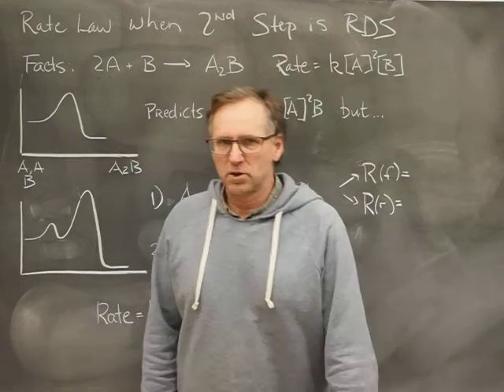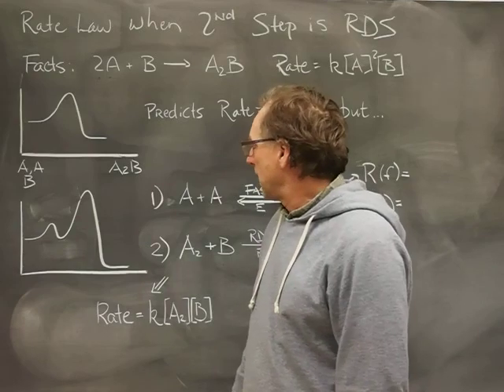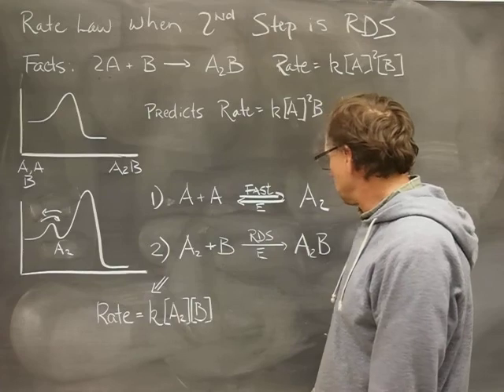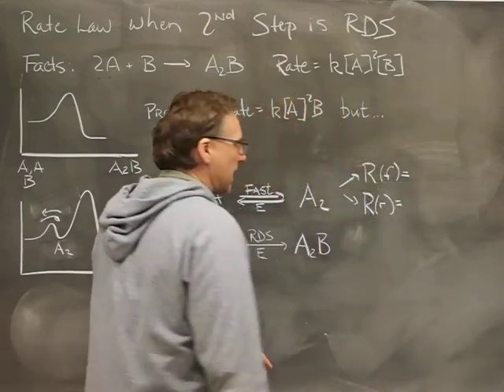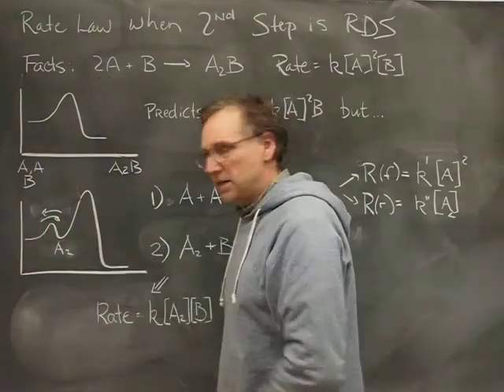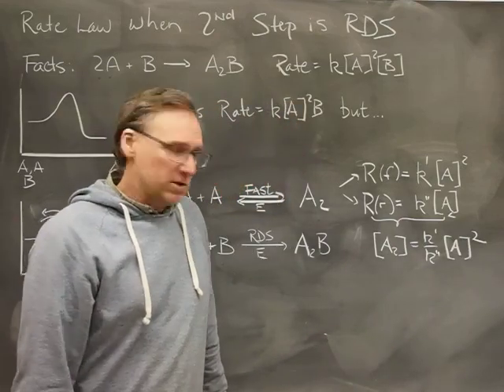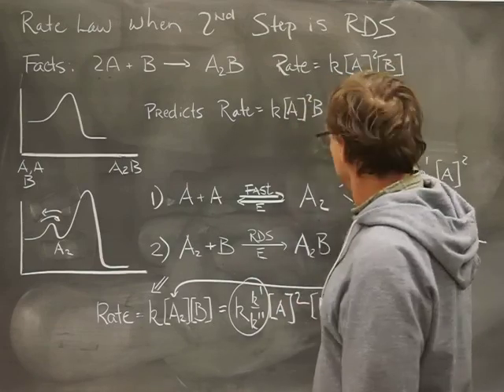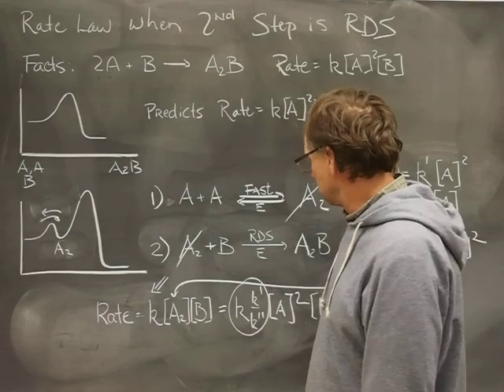Rate law when 2nd step is RDS